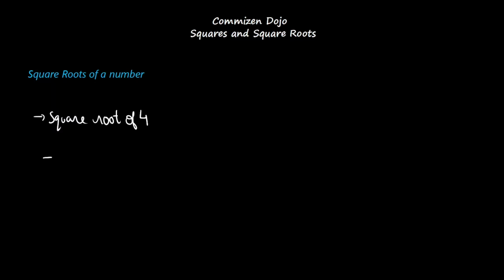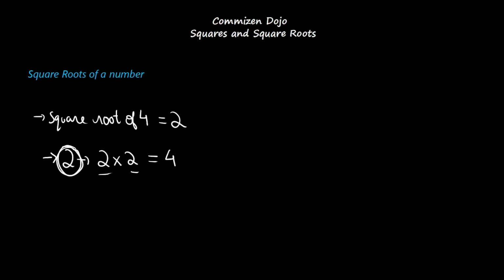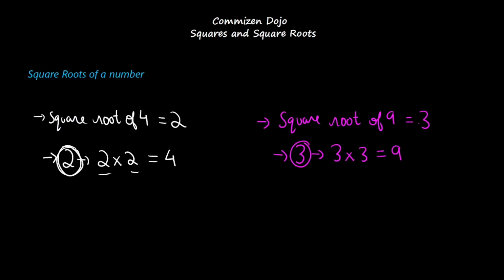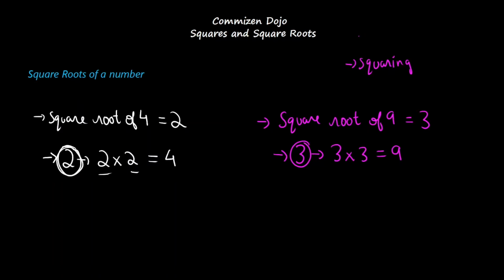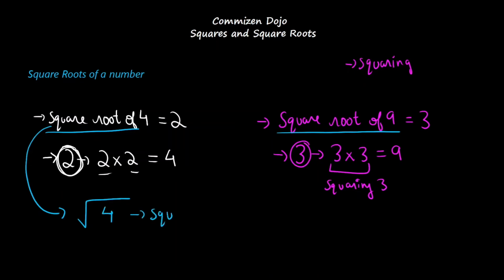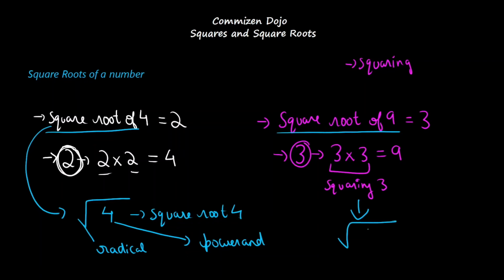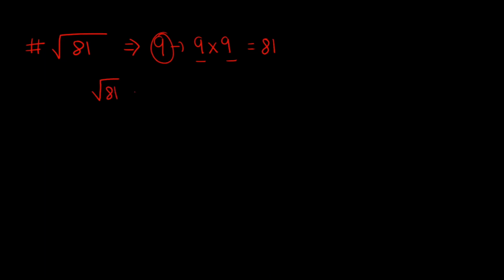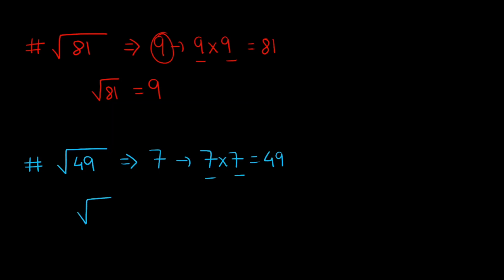Square Roots of a Number - Commizen Dojo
Hi, In this video we will learn how to calculate the Square Roots of Numbers. I hope you find this video to be helpful and always remember to practice sums, because practice makes improvement.